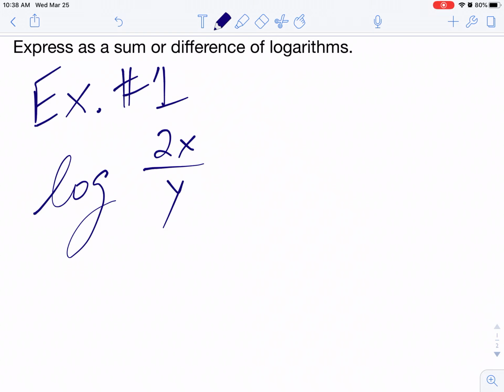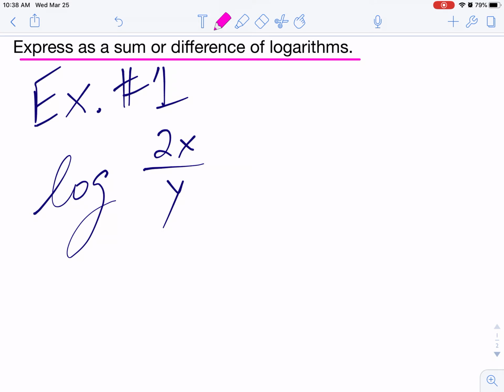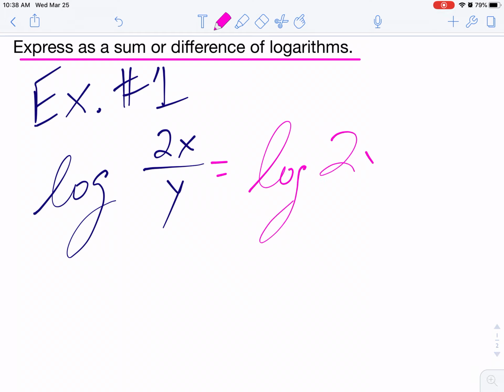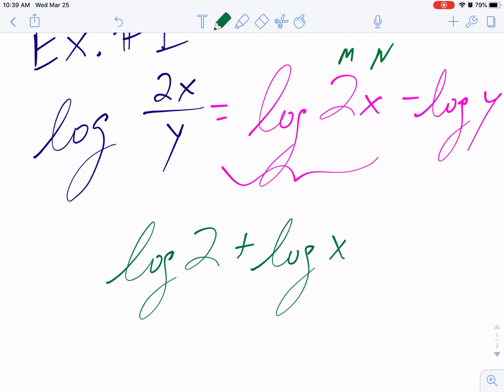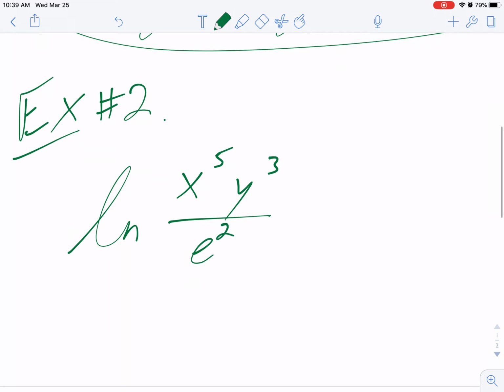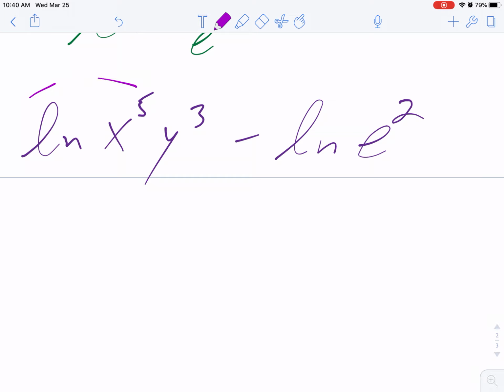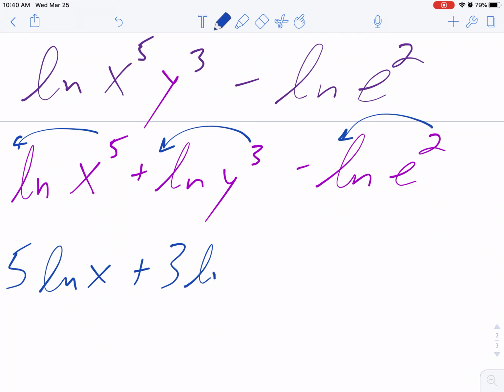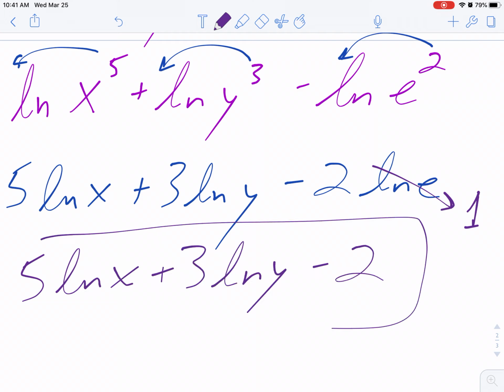5.4, Ex #1 and 2